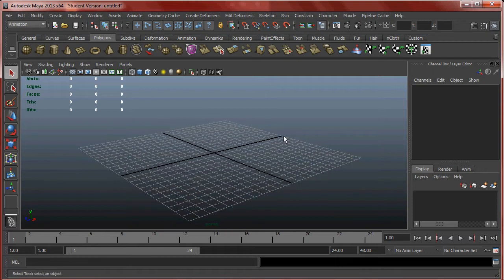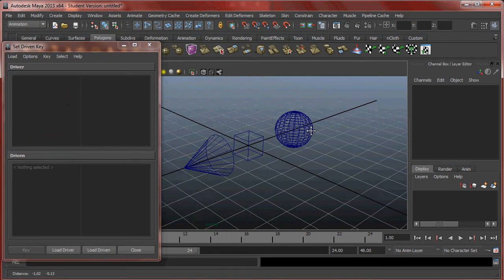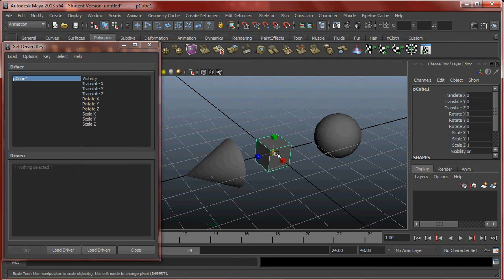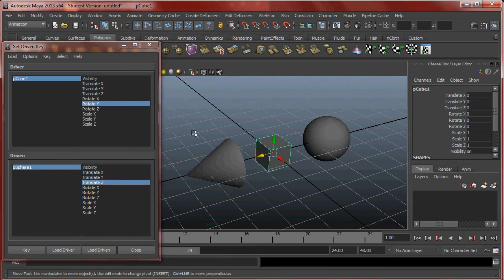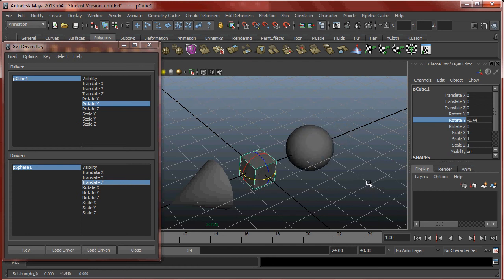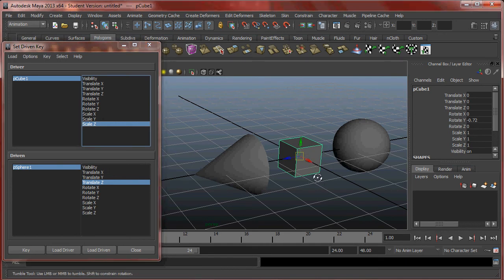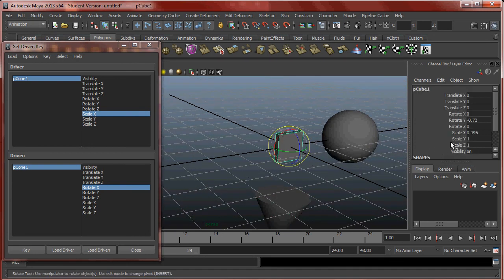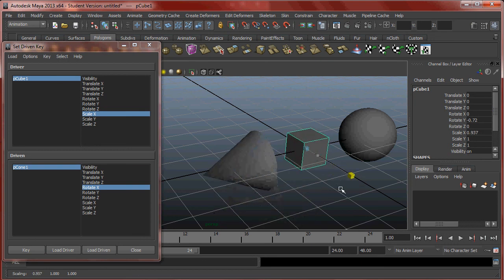SGD 162 Chapter 5 Part 4 Understanding Set Driven Keys